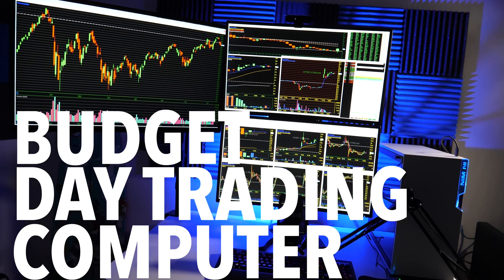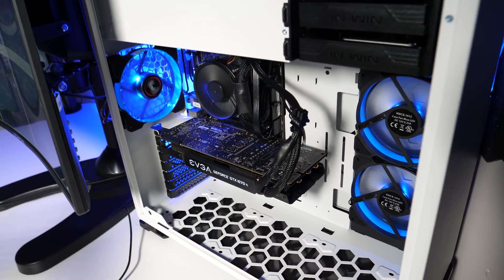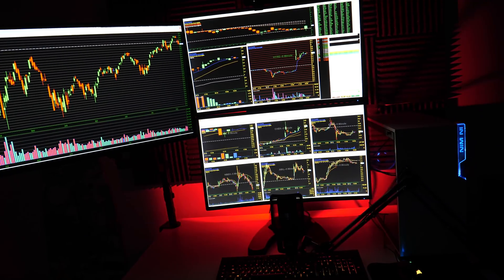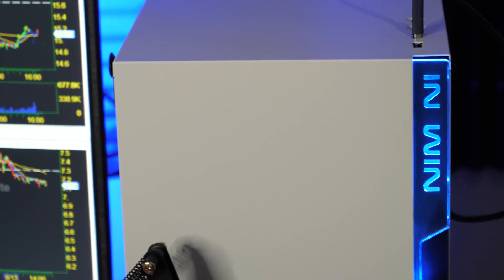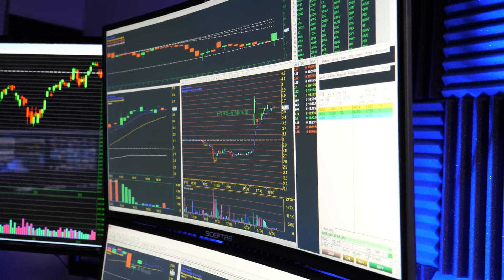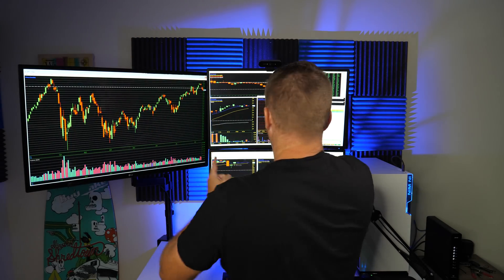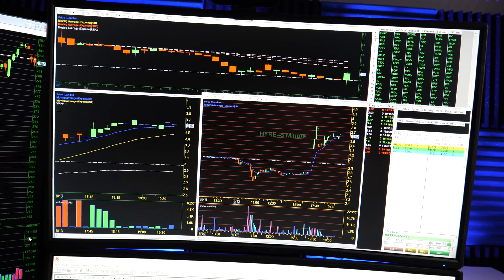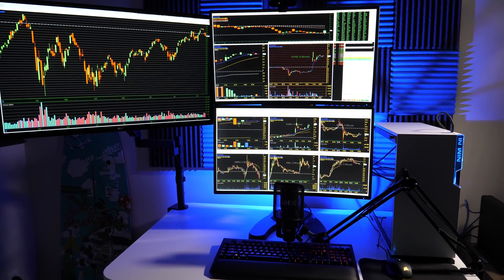DAY TRADING COMPUTER SETUP! CUSTOM BUILT!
DayTrading Computer Setup! Taking a look at my new Day Trading Computer and the current setup I'm running for DayTrading. I've got a simple budget friendly easy to build computer thats ready to go to work. This new computer has all the bells and whistles required to run DasTraderPro. I'm also running 2 new 27inch Curved monitors so I can have plenty of space for all my DayTrader Charts. You don't need to spend a ton of money building a Computer for Day Trading in the StockMarket. You just need something that is going to dependable!

Check out Trade Ideas FREE Live Trading Room and learn more about the BEST Trading Scanner on the Market!

Come join FREE DayTrading Facebook Group!

Broker that I use for Day Trading Stocks, Options and Futures!